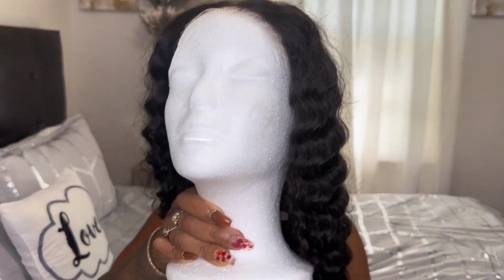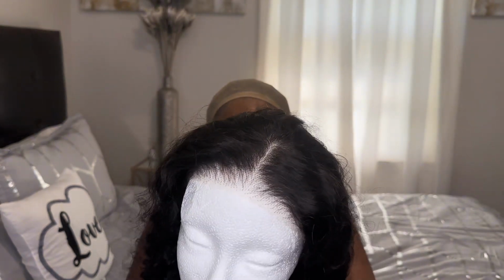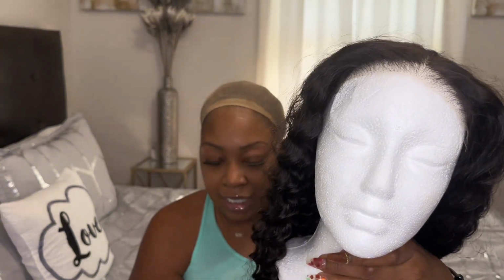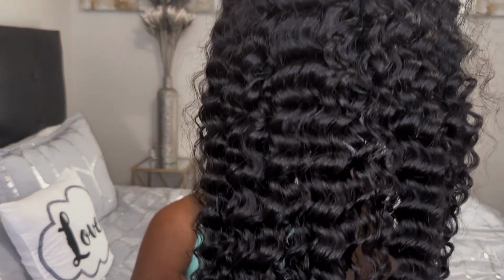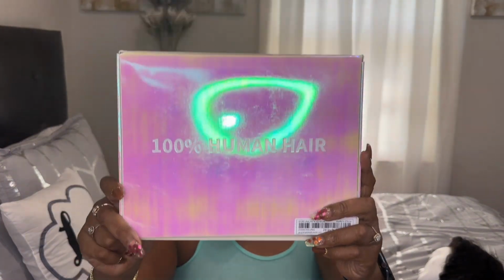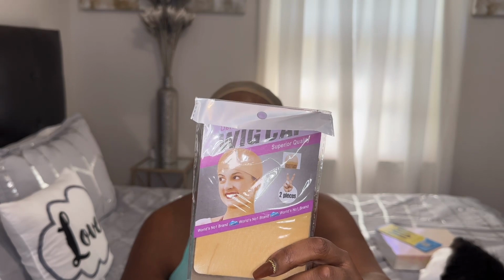Shein Human Hair Review | Is it really Worth it? | Glueless Deep Wave Lace Front Wig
Hi I’m reviewing Shein Glueless Hd Lace Front Deep Wave 6 X 4 28 Inch 180%Density Natural Color Lace Closure Wigs Pre Plucked Hairline Wear & Go the link to the wig I’m reviewing is ➡️➡️➡️ Search id 14376634 Use my discount code : WigBFkie to save 15% off your order!